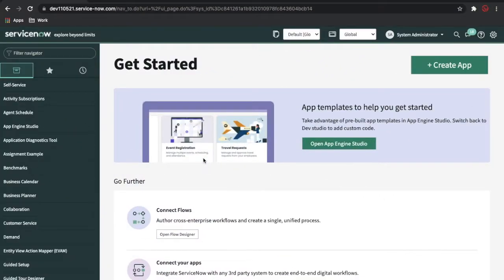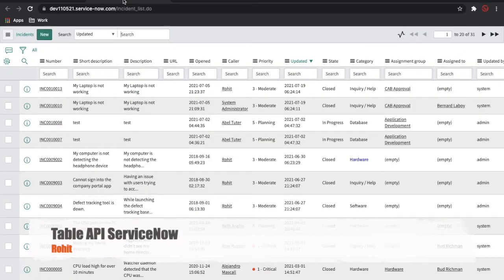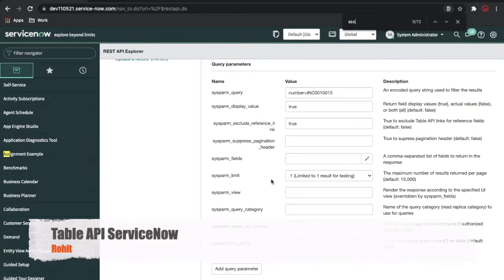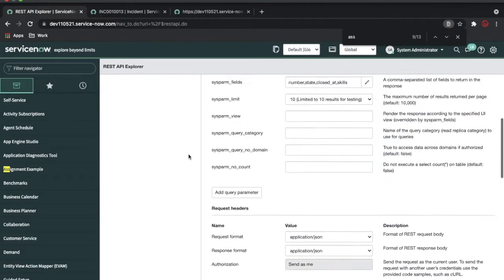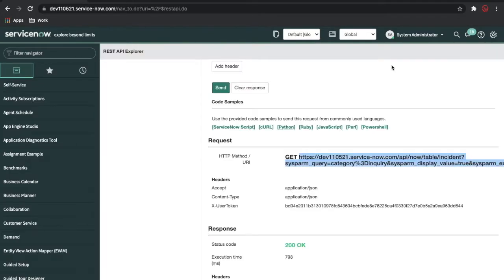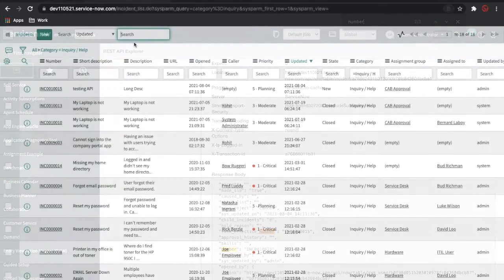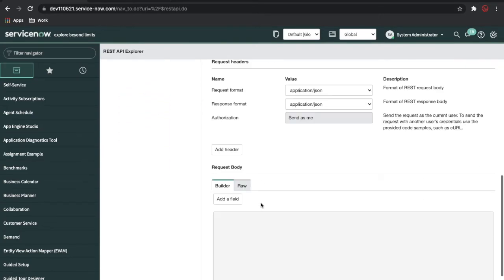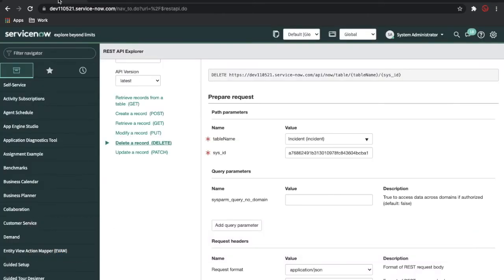Table API Integration ServiceNow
The Table API allows you to perform create, read, update, and delete (CRUD) operations on existing tables.